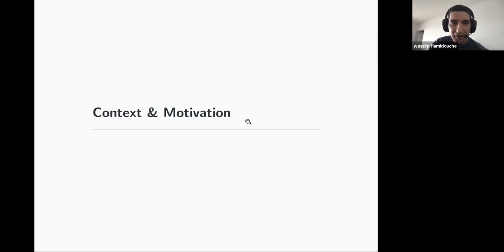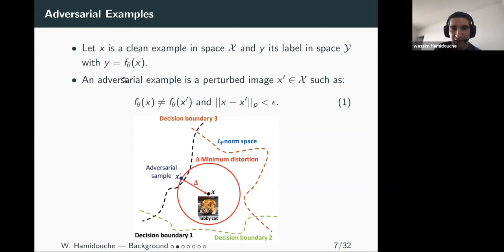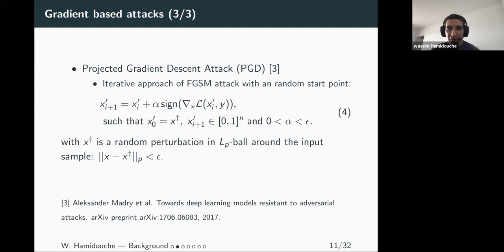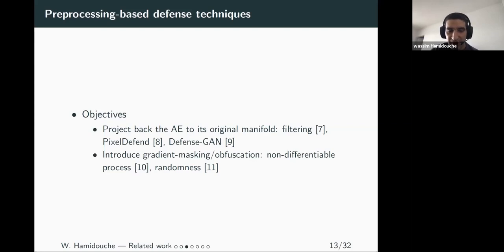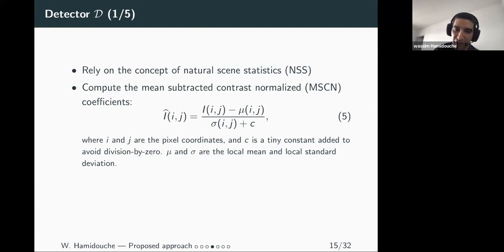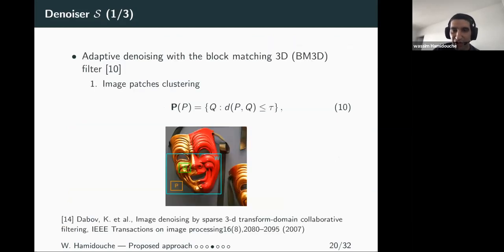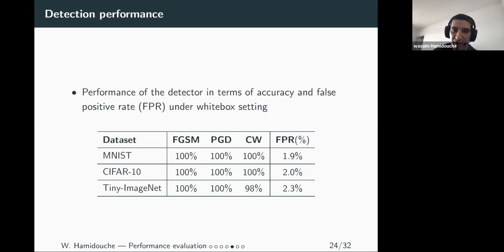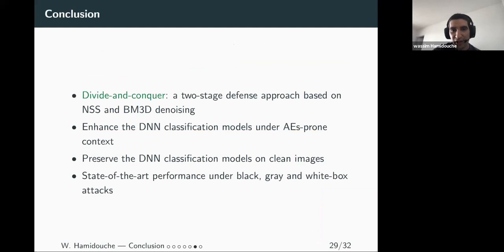Vaader Seminar: Defense Against Adversarial Attacks using Natural Scene Statistics - W. Hamidouche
Outline:
00:00 - Context and Motivations
06:24 - Background
15:08 - Related Works
25:02 - Proposed approach
39:50 - Performance Evaluation
47:41 - Conclusion

Abstract:
Despite the enormous performance of deep neural networks (DNNs), recent studies have shown their vulnerability to adversarial examples (AEs), i.e., care-fully perturbed inputs designed to fool the targeted DNN. Currently, the literature is rich with many effective attacks to craft such AEs. Meanwhile, many defenses strategies have been developed to mitigate this vulnerability. However, these latter showed their effectiveness against specific attacks and does not generalize well to different attacks. In this paper, we propose a framework for defending DNN classifier against adversarial samples. The proposed method is based on a two-stage framework involving a separate detector and a denoising block. The detector aims to detect AEs by characterizing them through the use of natural scene statistic (NSS), where we demonstrate that these statistical features are altered by the presence of adversarial perturbations. The denoiser is based on block matching3D (BM3D) filter fed by an optimum threshold value estimated by a convolutional neural network (CNN) toproject back the samples detected as AEs into their data manifold. We conducted a complete evaluation on three standard datasets namely MNIST, CIFAR-10 and Tiny-ImageNet. The experimental results show that the proposed defense method outperforms the state-of-the-art defense techniques by improving the robustness against a set of attacks under black-box, gray-box and white-box settings.